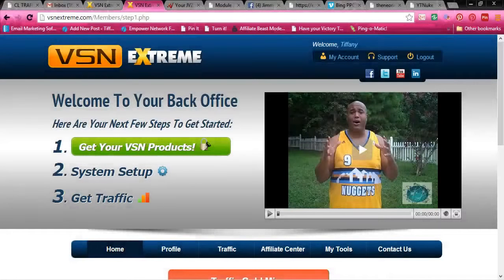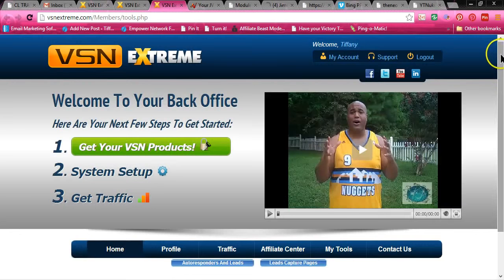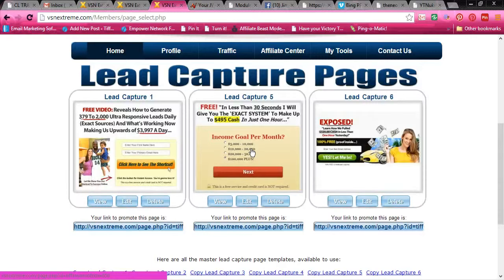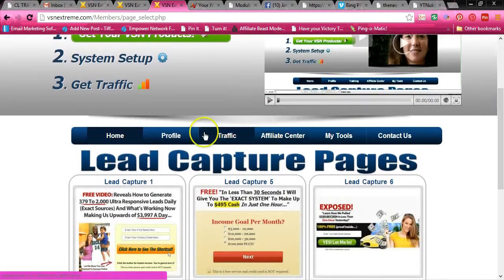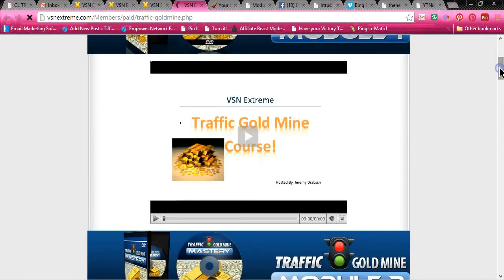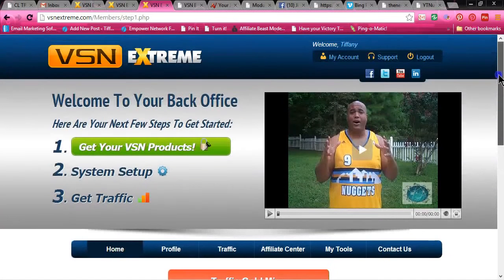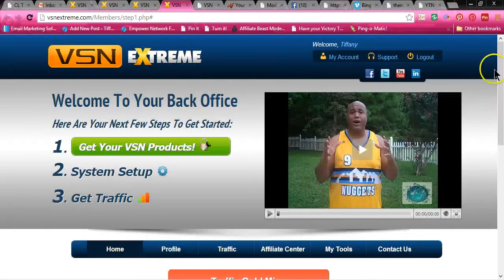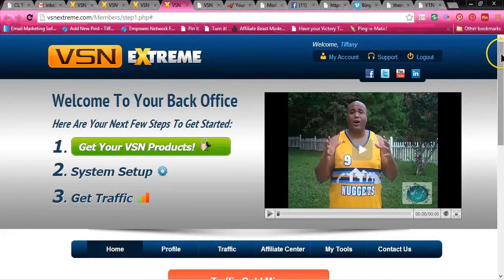Lead generating with VSN Extreme scam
If you are wondering what VSN Extreme is and you searched this term because you have seen VSN and were curious about how we are getting crazy amounts of leads and sales then you need to just get in and get your biz some sales.

Because we are rocking it out and getting massive leads everyday.
Getting expert training and Get This!!! You Can Now Sell Traffic!
So just get in now to VSN EXTREME! NOW!